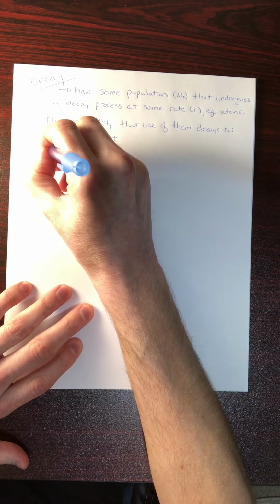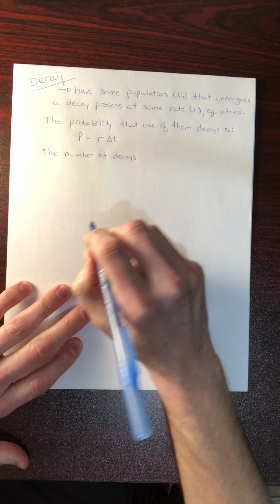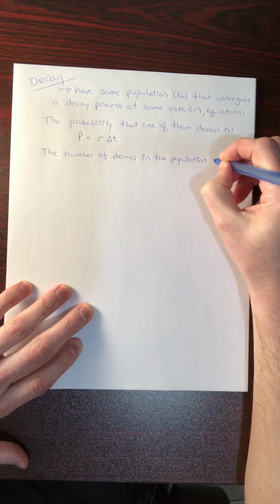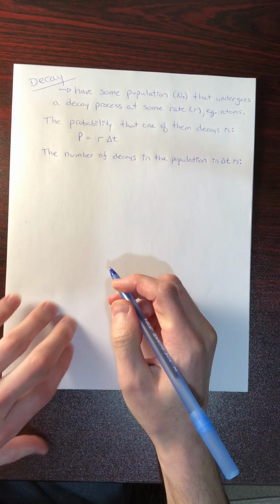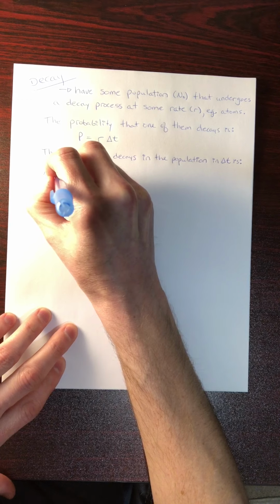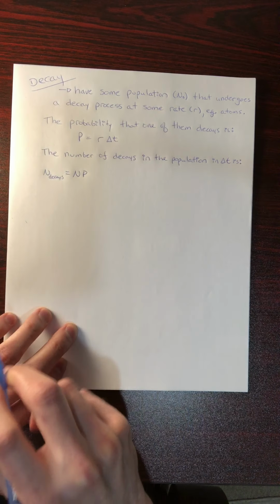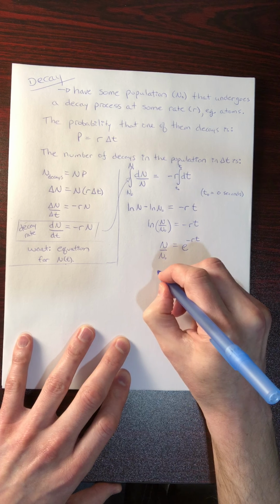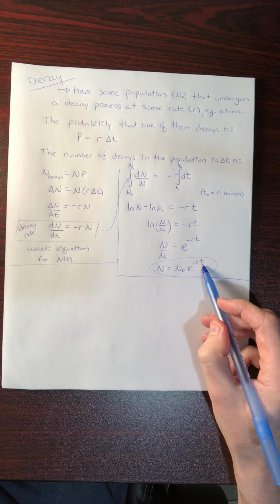Decay equation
Derivation of the equation used for the decay of excited atomic energy states and radioactive decay, as well as other physical systems.